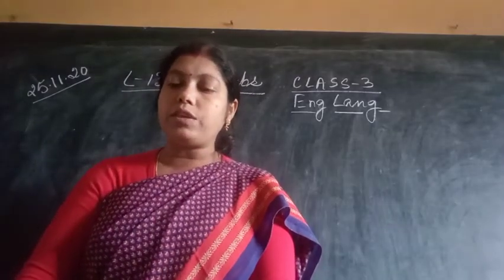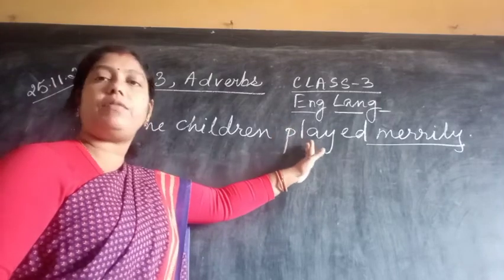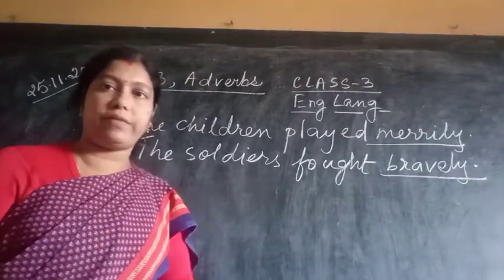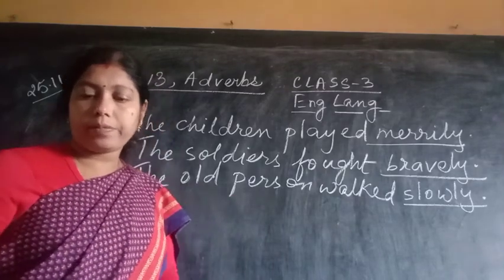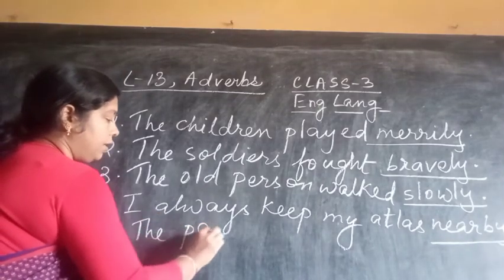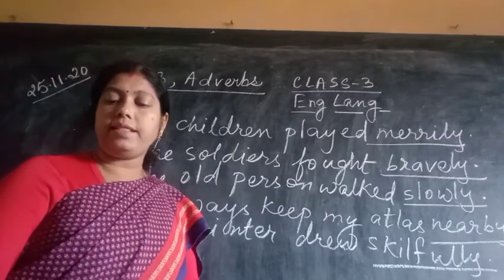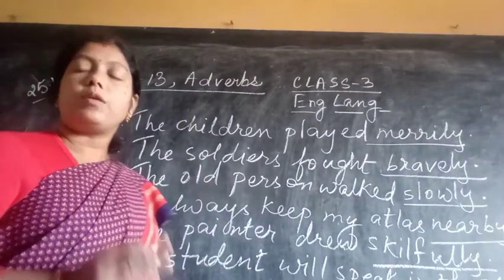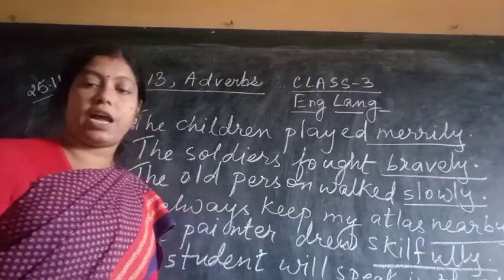Lesson 13 , Adverbs , Pg 78 , Class 3 , English Language , 25.11.2020